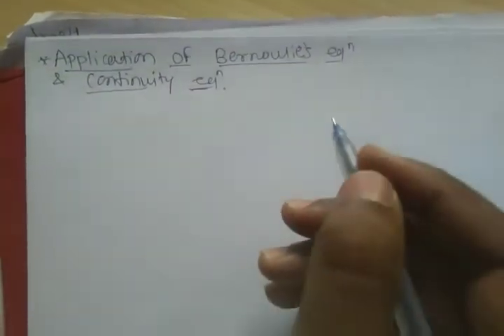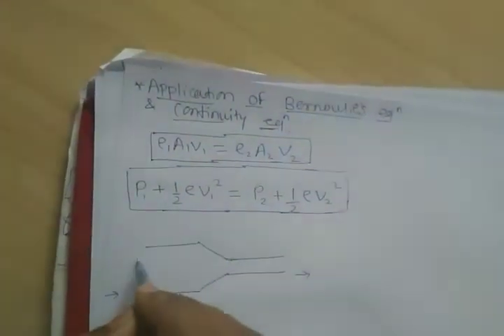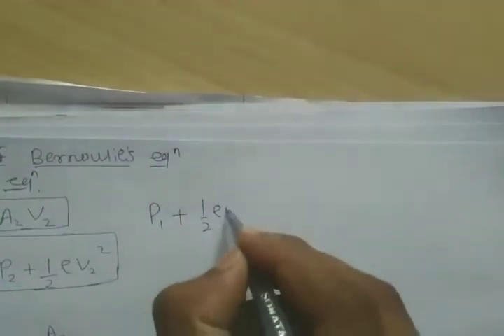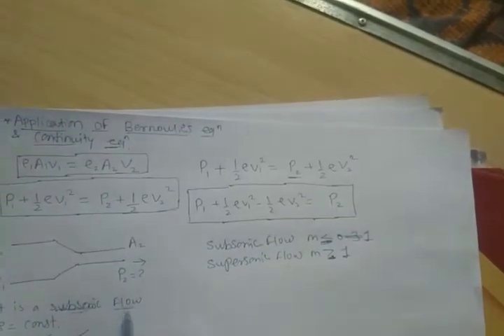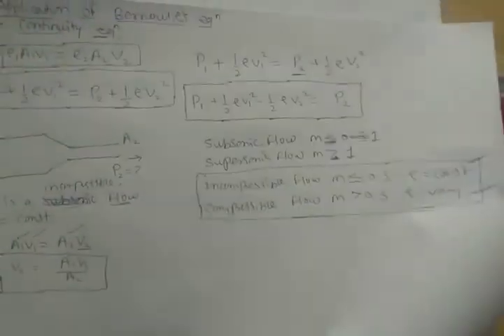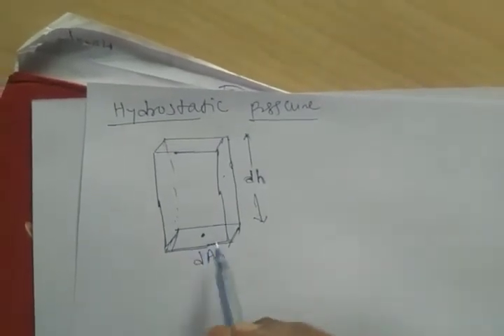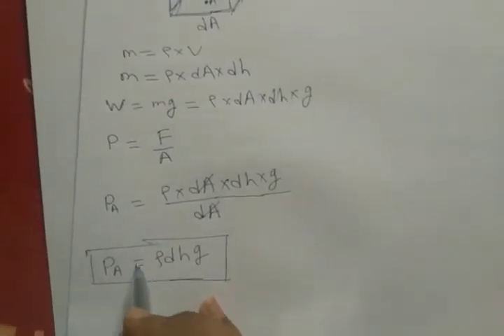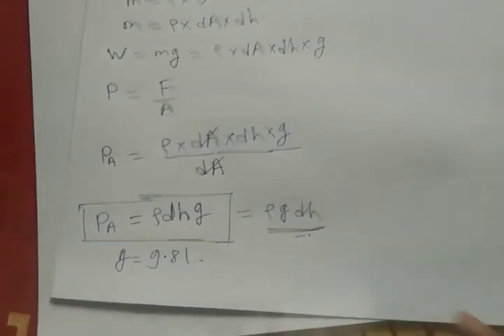Aerodynamics PART-2 (Application of bernoulli's and continuity eqn, hydrostatic pressure)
Application of bernoulli's and continuity eqn and hydrostatic pressure derivation is discussed thoroughly.